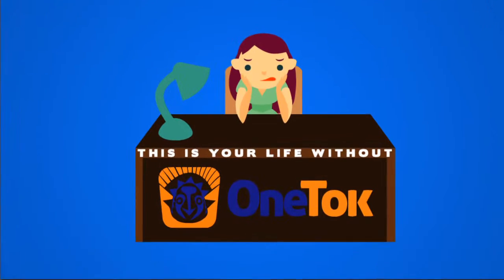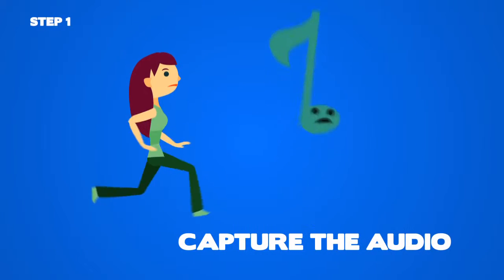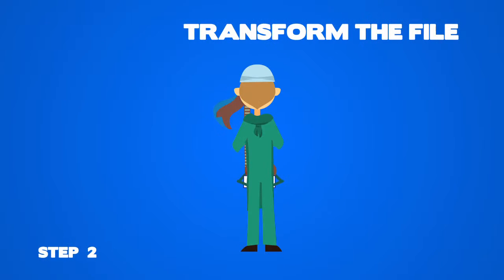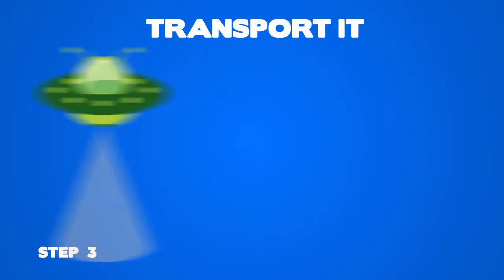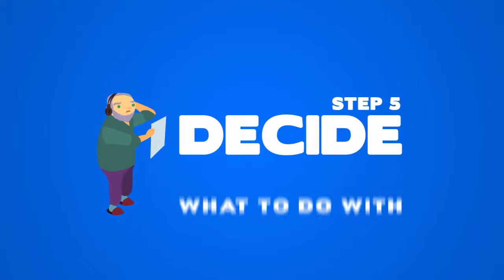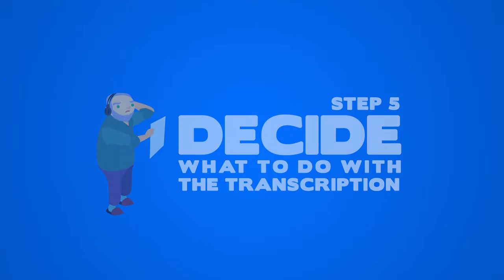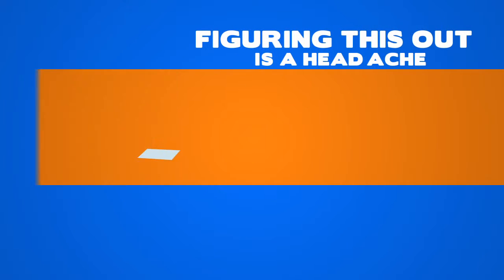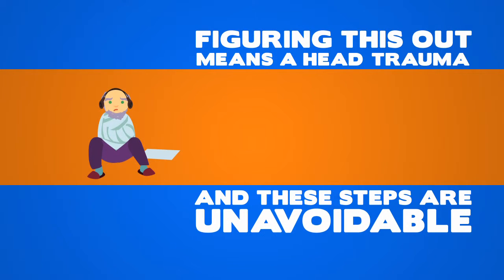One Tok Explainer Video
Video for One Tok's website